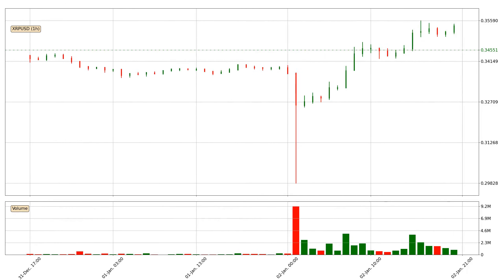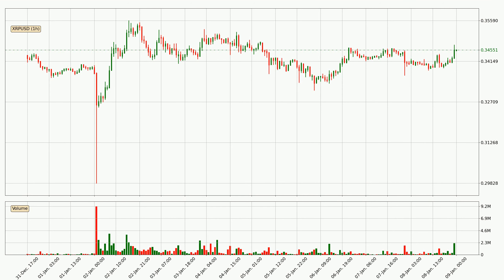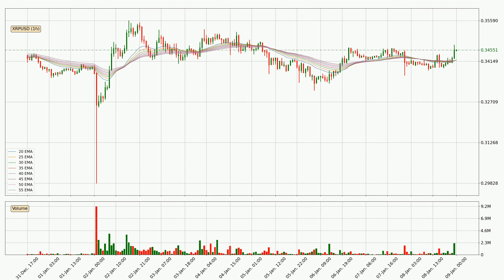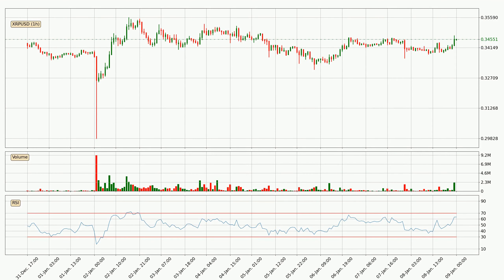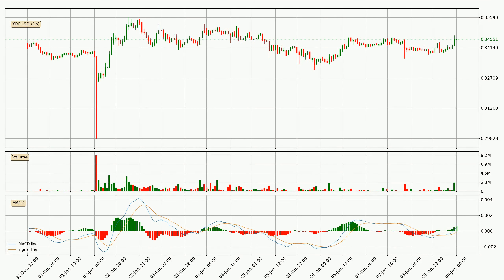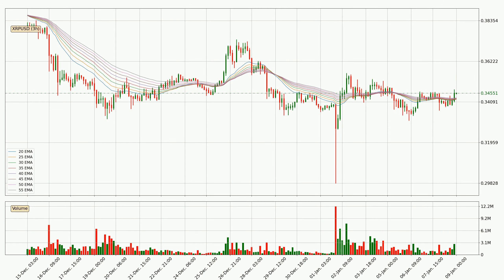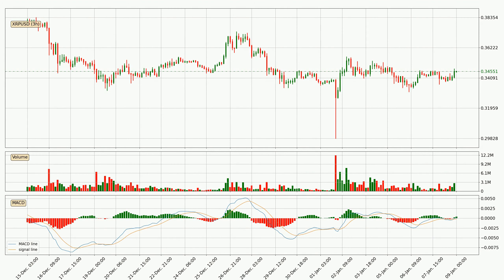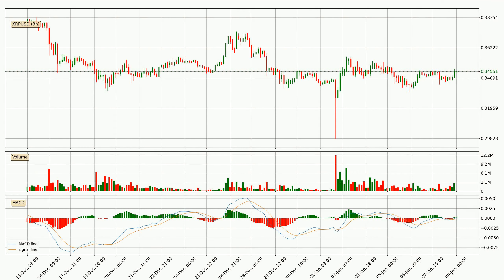Ripple Up 1.3% 📈. What Follows Next For XRPUSD? | FAST&CLEAR | 09.Jan.2023